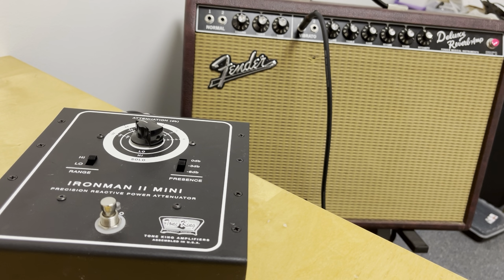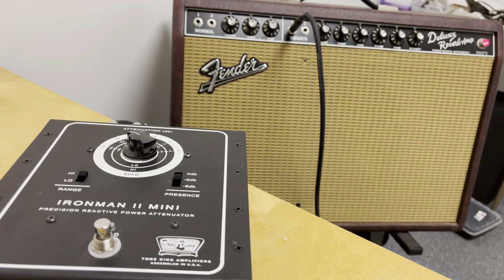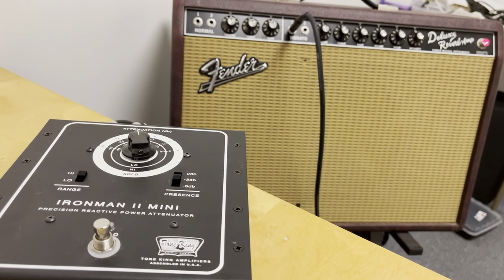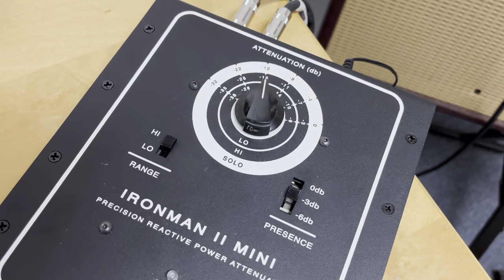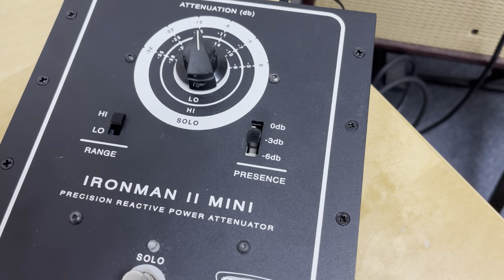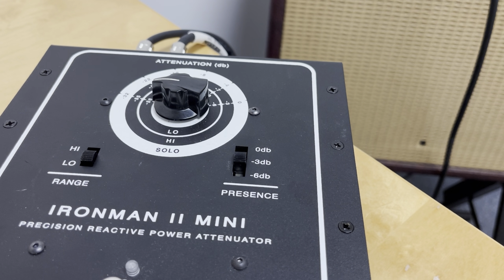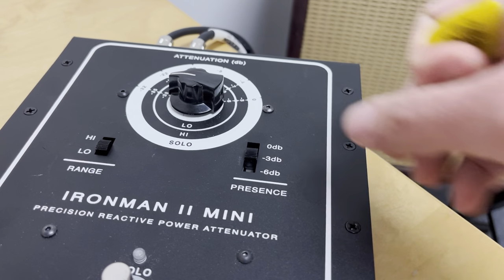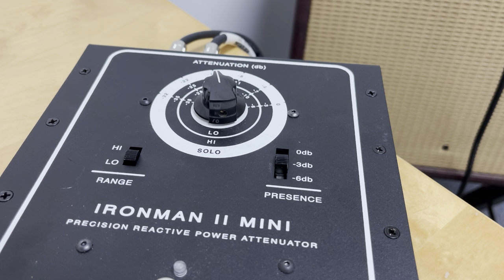Ironman II Attenuator with Deluxe Reverb & Les Paul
Running a Deluxe Reverb with the Toneking Ironman 2 attenuator. Using a Gibson Les Paul Standard and the Deluxe Reverb amp ONLY, no pedals. Listen to that sweet natural overdrive, so good!!